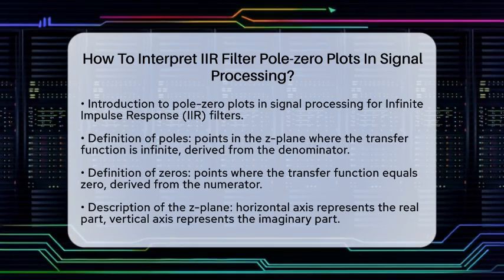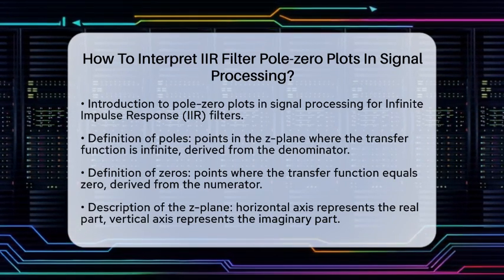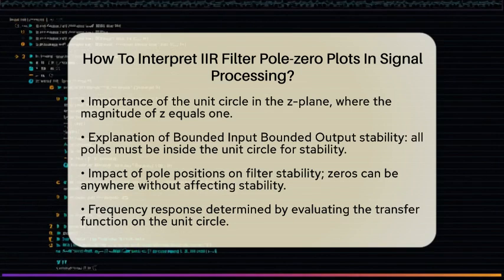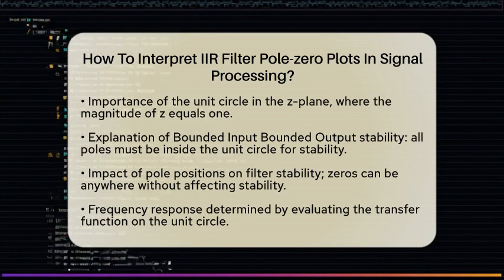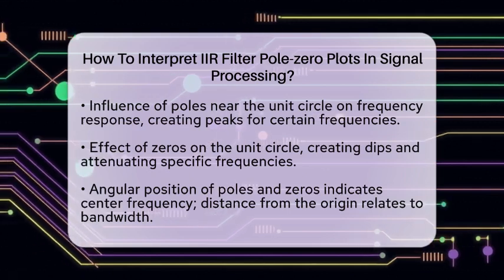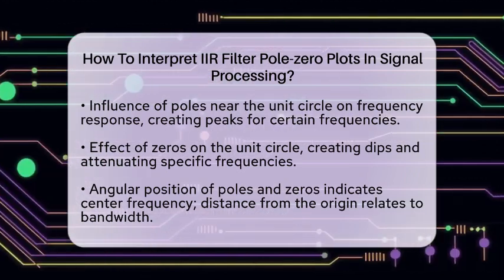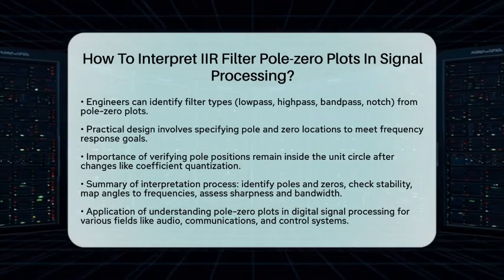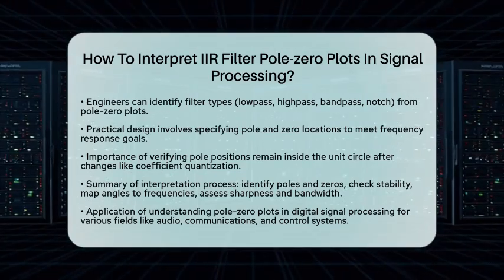How To Interpret IIR Filter Pole-zero Plots In Signal Processing?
How To Interpret IIR Filter Pole-zero Plots In Signal Processing? In this informative video, we’ll guide you through the essential aspects of interpreting pole-zero plots in the context of Infinite Impulse Response (IIR) filters within signal processing. Understanding these plots is vital for engineers and anyone involved in designing or analyzing digital filters. We will clarify the concepts of poles and zeros, their significance in the complex z-plane, and how they affect filter characteristics.

You’ll learn how to assess the stability of IIR filters by examining the position of poles relative to the unit circle. We’ll discuss how to evaluate the frequency response by analyzing the transfer function along the unit circle, and how the locations of poles and zeros influence the filter’s behavior. This includes understanding how certain configurations can create specific types of filters, such as lowpass or notch filters.

Additionally, we’ll cover practical tips on designing IIR filters, including how to specify pole and zero locations to achieve desired frequency responses. By the end of this video, you’ll have a clearer grasp of how to interpret pole-zero plots and their applications in fields like audio processing and communications.